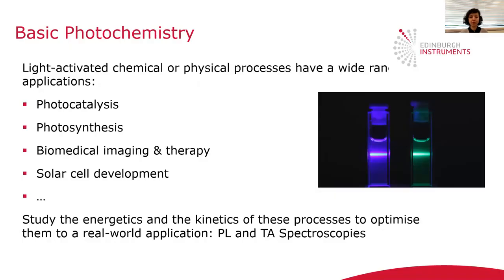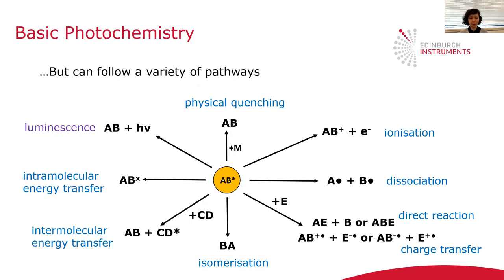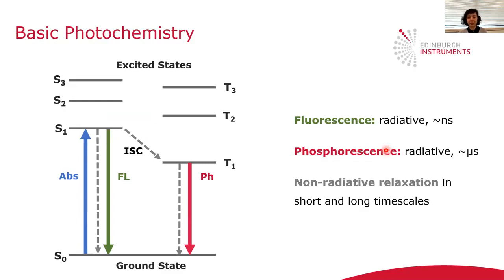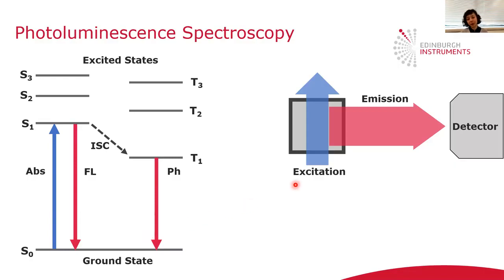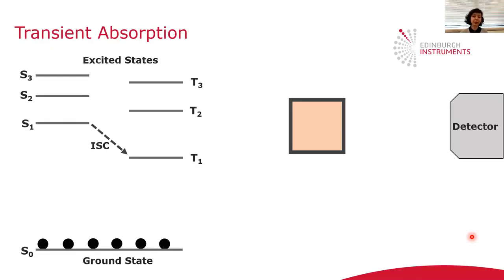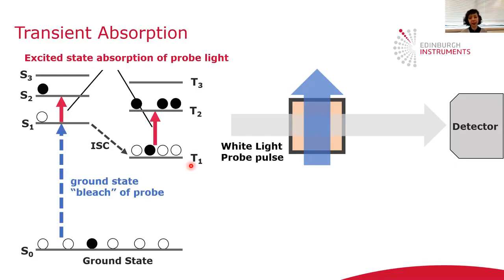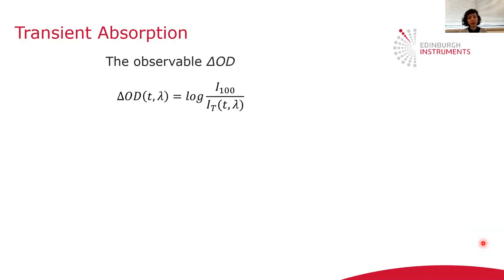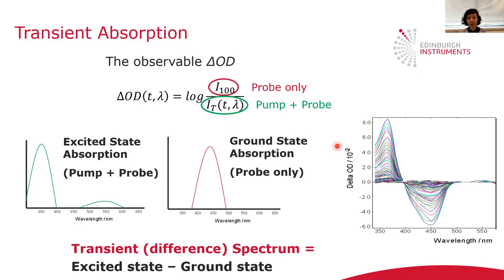Introduction to Photoluminescence and Transient Absorption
Learn More about Photoluminescence and Transient Absorption in these Application Notes from Edinburgh Instrument.